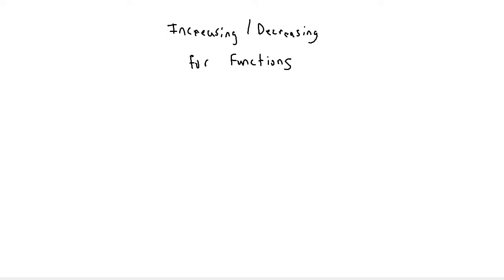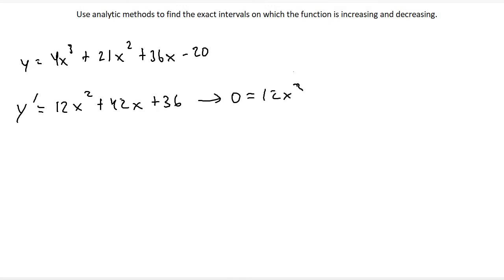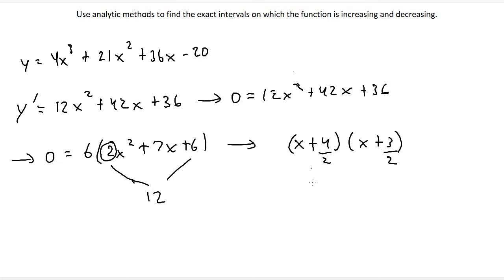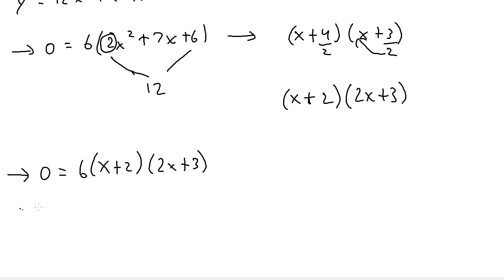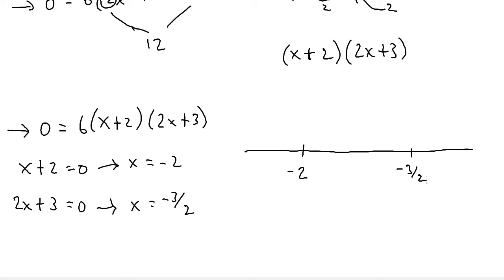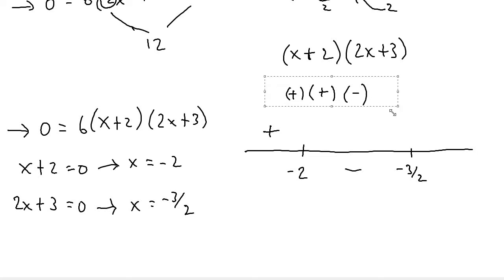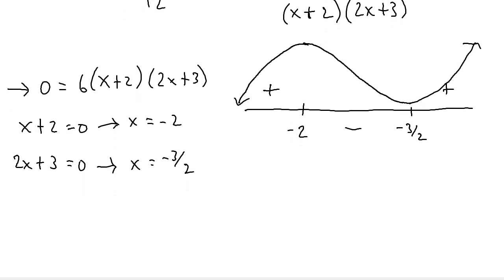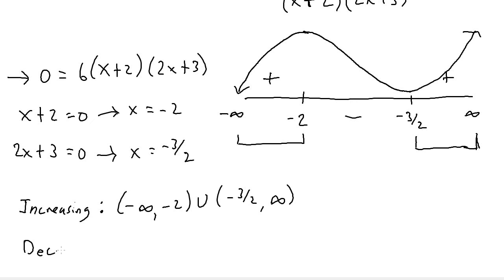How Derivatives Affect the Shape of a Graph pt. 1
Learn how to analytically find where functions are increasing and decreasing. This involves finding the critical points and being able to draw a basic graph, given whether the derivative is positive or negative at a certain interval. There is one practice problem.